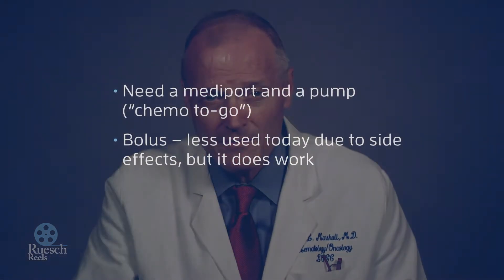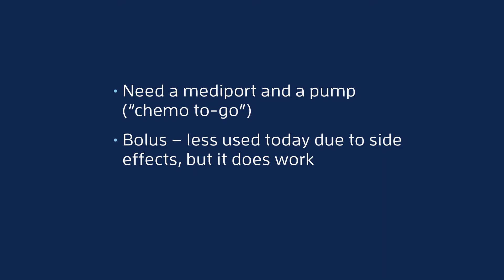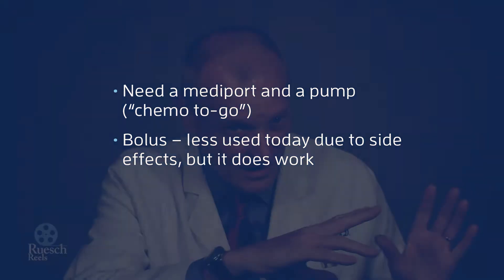5-FU Infusion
5-FU is a chemotherapy drug that is administered in two ways; either through a mediport which can be done at home or you can get 5-FU with bolus using an IV. Bolus is less common and may have additional side effects.

Transcript:
5-FU is one of our most important drugs. It is typically given IV. Yes, there is an oral form called Xeloda capecitabine, but IV there are really two ways of giving it. The standard way, you need something called a mediport and you go to the doctor's office, they put a special needle into the mediport, they give you some medicines there in the office, but then you go home with a little battery-powered pump that runs for 46 hours. At the end of the 46 hours you either go back to your doctor's office or a nurse will come to your home, disconnect this, pull the needle out, and then you have 12 days off. When you give FOLFOX or FOLFIRI, that's the way the 5-FU is given, this two-day infusion. And so you do want to get trained in how to do that.

The other major way to give 5-FU is called bolus, which means you just go to the office, they put an IV in, they give you a squirt of the medicine, and then you go home, sometimes come back the next week. That's commonly given 20 years ago, but we don't use it as much now because of side effects. It's a little less effective and a little more side effects. So most of the time it's either this pump kind of 5-FU or the pill version.